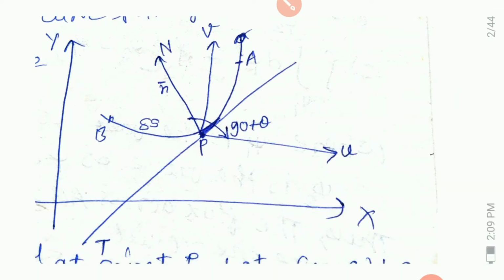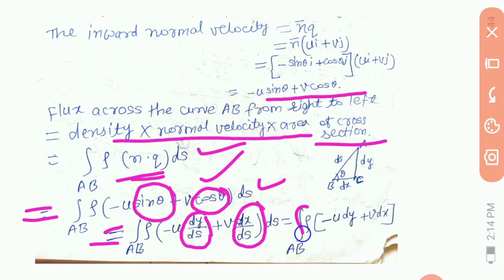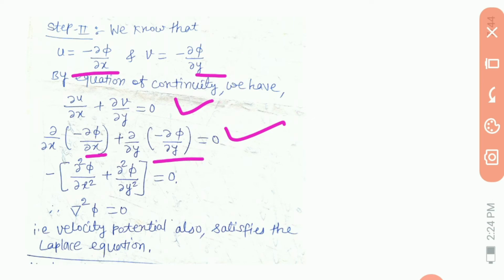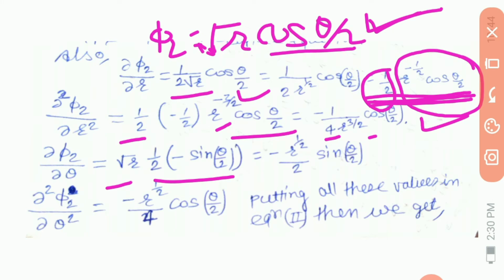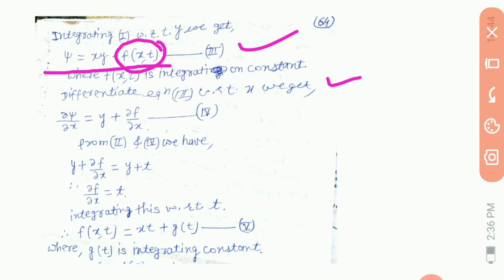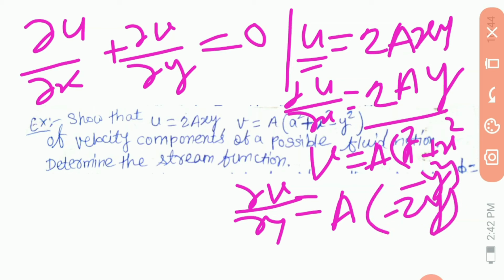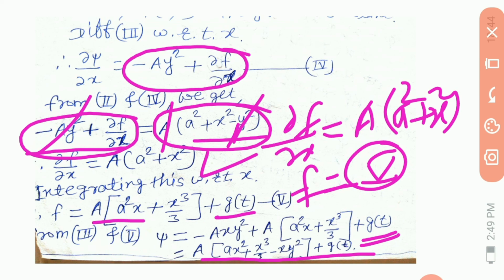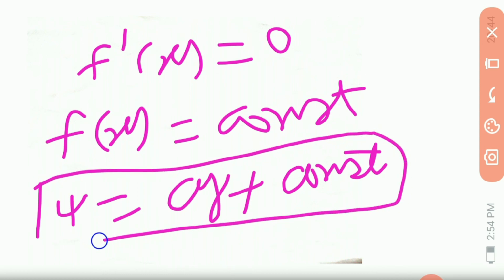Lecture-12|Unit-3|Flux of fluid across any curve joining two points|Laplace Equation|Velocity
This channel is devoted for concepts of Mathematics We will discussed all possible concepts of Mathematics so that students of graduation, post-graduation also who prepare for competitive exams will be benefited.
The given Lecture is useful for the basic concepts of Mathematics and also for M.Sc.Second year Mathematics exams., MPSC, UPSC ,SET, NET, GATE  CSIR Eexams also for other Competitive exams